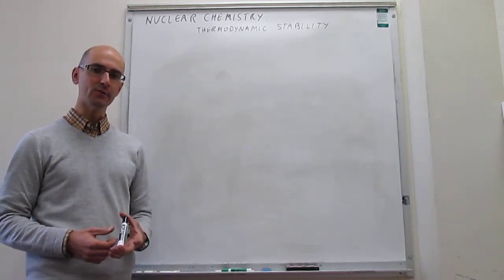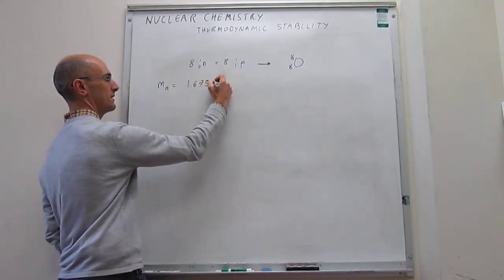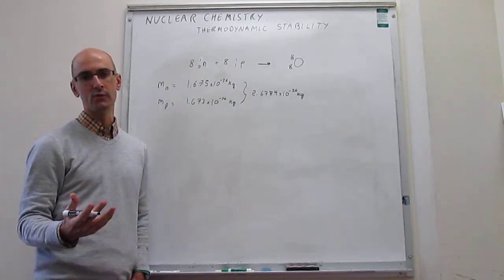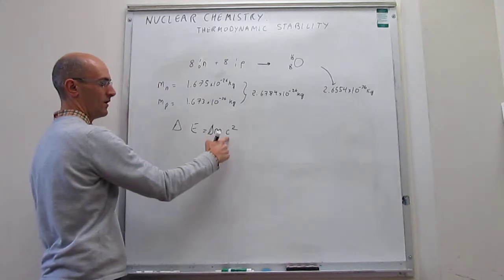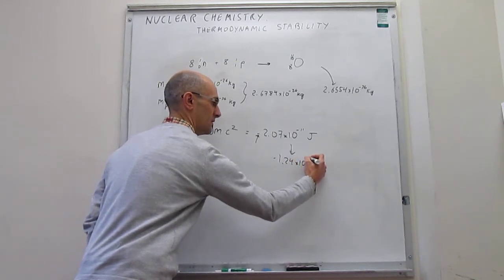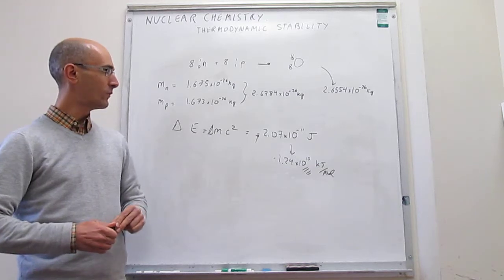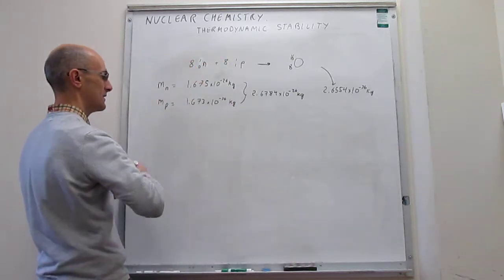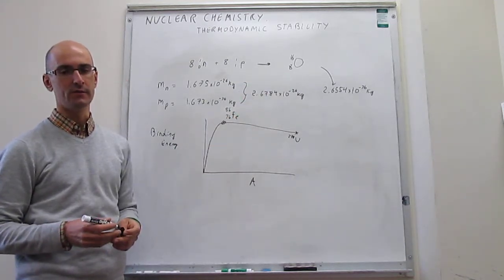The thermodynamic stability of nuclei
20-4 This video shows the calculation of the energy involved in the formation of an O16 nucleus from 8 protons and 8 neutrons and uses that concept to illustrate the thermodynamic stability of nuclei across the periodic table